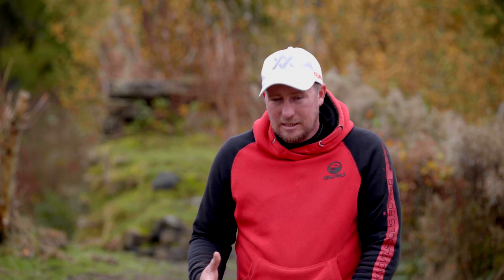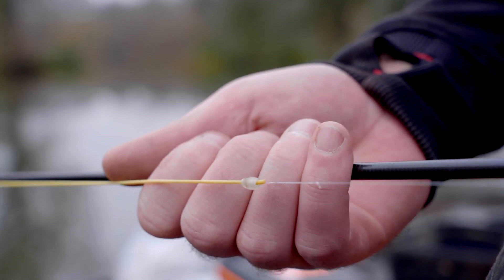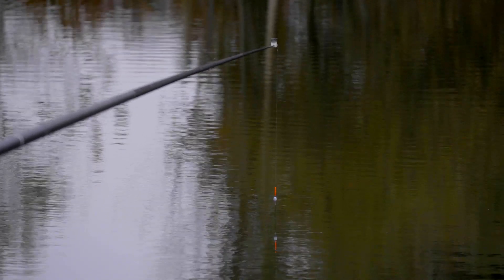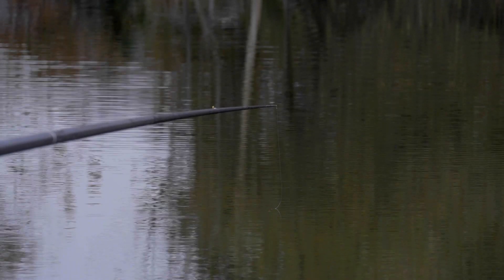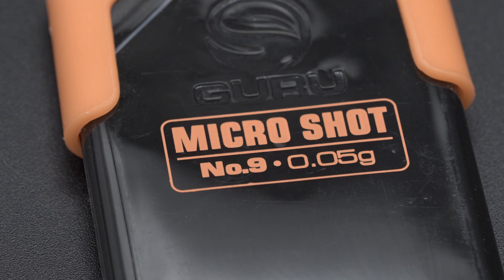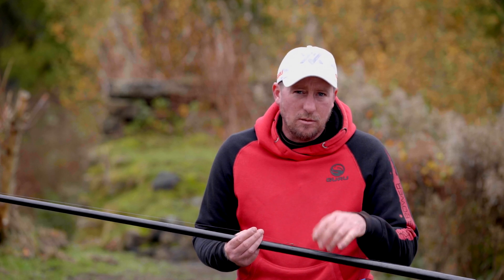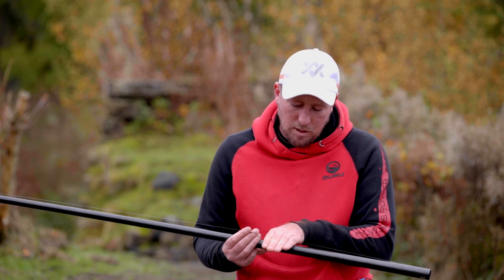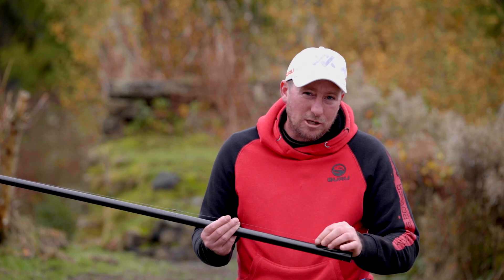Andy Bennetts Pellet Rig For Skimmers | Guru Bitesize #041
Want to use the same rig Andy uses? In this short video Andy talks you through his whole set up for his silver fish campaigns and why he uses certain things.